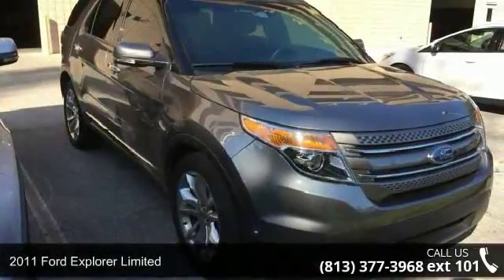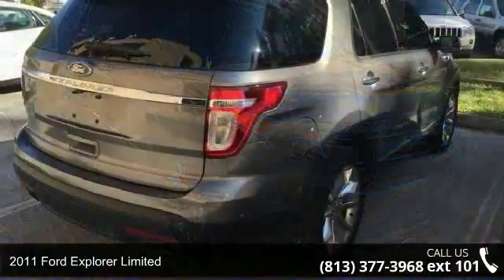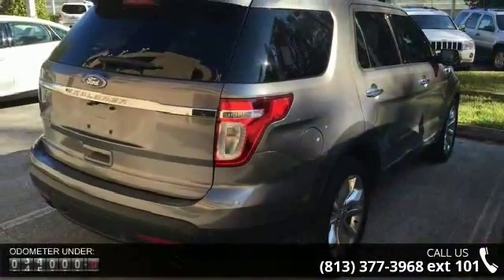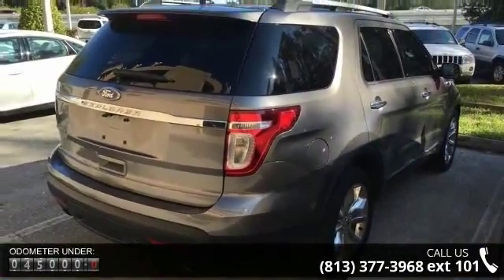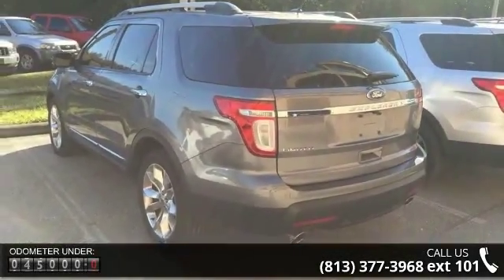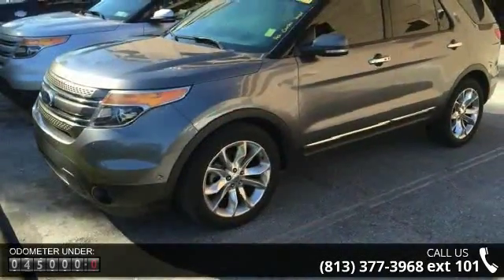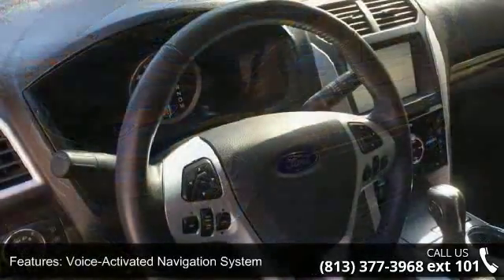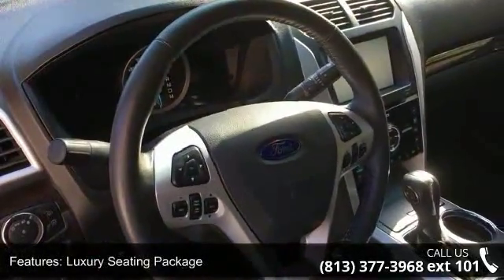2011 Ford Explorer Limited - Veterans Ford - Tampa, FL 33625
Passed 169 Point Inspection, 302A Pkg, and Dual Panel Moonroof. Luxury Seating Package, Explorer Limited, 3.5L V6 Ti-VCT, 20" Polished Aluminum Wheels, Adaptive Cruise Control & Collision Warning, BLIS Blind Spot Information System, High-Intenstity Discharge Headlamps, Inflatable Rear Seatbelts, Perforated Leather-Trimmed Bucket Seats, Power Liftgate, Rain Sensing Wipers, and Voice-Activated Navigation System. Clean AutoCheck (No Accident data) Take your hand off the mouse because this 2011 Ford Explorer is the SUV you've been hunting for. It is nicely equipped with features such as Luxury Seating Package, 20" Polished Aluminum Wheels, 3.5L V6 Ti-VCT, 302A Pkg, Adaptive Cruise Control & Collision Warning, BLIS Blind Spot Information System, Dual Panel Moonroof, Explorer Limited, High-Intenstity Discharge Headlamps, Inflatable Rear Seatbelts, Passed 169 Point Inspection, Perforated Leather-Trimmed Bucket Seats, Power Lif... read more